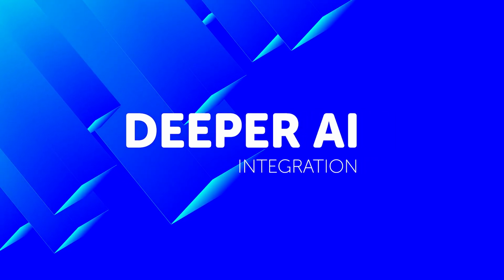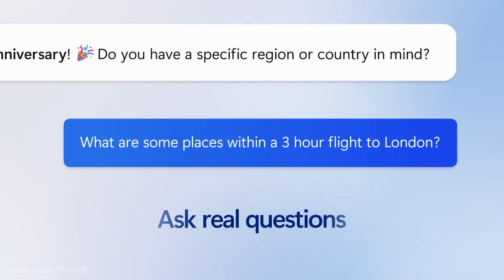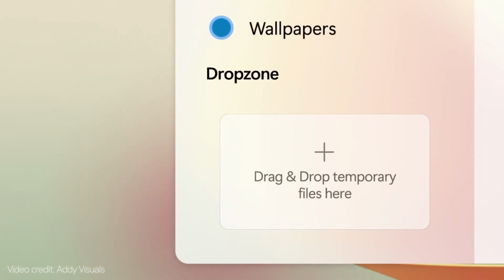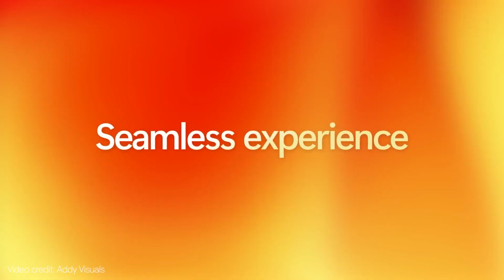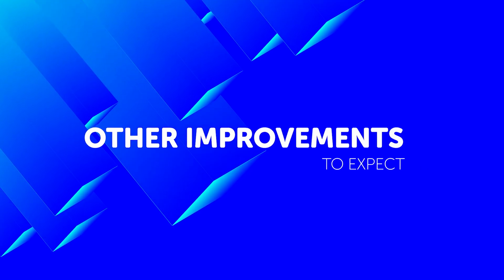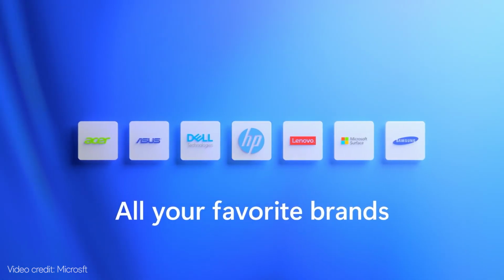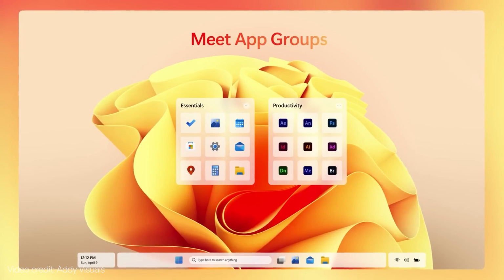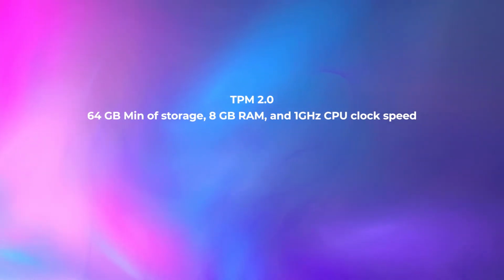Windows 12 is Coming with New Desktop Interface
Stay up-to-date on the latest tech news, reviews, and more at Windroid.

-  Xiaomi Redmi Watch 3 GPS with 1.75'' 60Hz AMOLED Screen, Blood Oxygen, Heart Rate Monitor, 12 Days Battery life, and 5ATM Water Resistance:
-  Xiaomi Mi Band 8 Smart Bracelet with AMOLED Screen, Blood Oxygen, Fitness Tracking, and Waterproof
- SoundPEATS Wireless Earbuds Air3 Deluxe HS with Hi-Res Audio and LDAC:
- SoundPEATS Capsule3 Pro Wireless Earbuds with Hi-Res Audio, LDAC, and 43dB Hybrid ANC:
- SoundPEATS Mini Pro HS Wireless Earbuds with Hi-Res Audio, LDAC, and Hybrid ANC:
- Baseus 65W GaN Fast Charger for Smartphones, Laptops, and Tablets
Baseus 100W GaN 4-in-1 Fast Charger for Smartphones, Laptops, and Tablets
UGREEN 65W GaN Fast Charger for Smartphones, Laptops, and Tablets:

Microsoft is expected to release Windows 12 in 2024, three years after the release of Windows 11. The new operating system will have a new user interface, deeper AI integration, improved Windows Explorer and Notepad, and support for touch-screen devices and keyboards. The system requirements for Windows 12 will be 4 GB or more of RAM, TPM 2.0, 64 GB of storage, 8 GB of RAM, 1 GHz CPU clock speed, 64-bit SOC or CPU with two or more cores, 720p resolution display with more than 9 inches size, Secure Boot support in system firmware using UEFI, DirectX 12 or later, and WDDM-compatible graphics card.

Here are some of the new features and improvements that are expected in Windows 12:

A new user interface with a floating taskbar and a status bar that looks like macOS
- Deeper AI integration with features like ChatGPT and DALL-E 2
- Improved Windows Explorer and Notepad with tab support
- Support for touch-screen devices and keyboards
- The Control panel will also be included in the Settings tab
- The problem with installing Android using the Amazon app will be fixed
The system requirements for Windows 12 are expected to be slightly higher than those for Windows 11. This is to ensure that the new operating system can run smoothly on modern hardware.